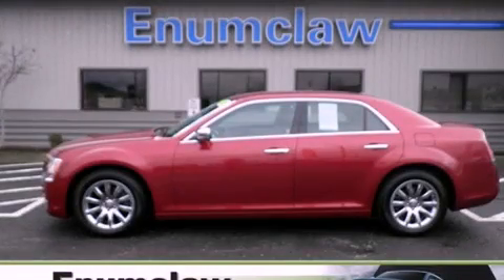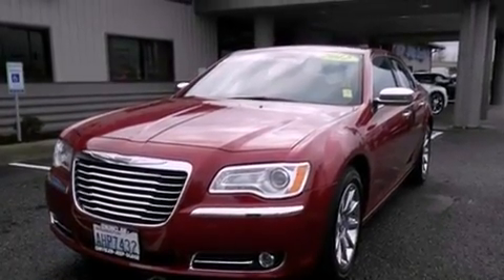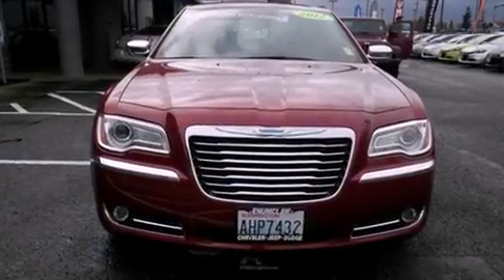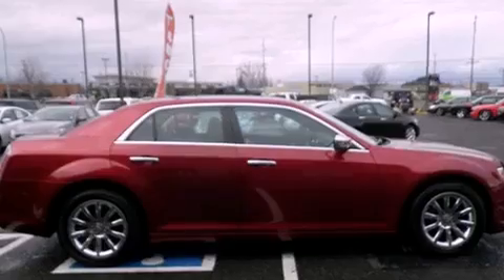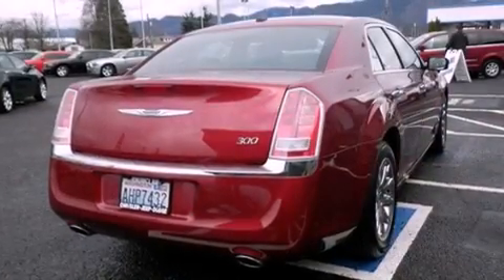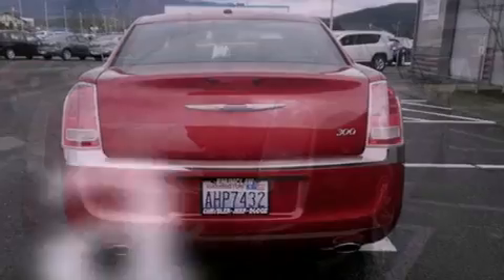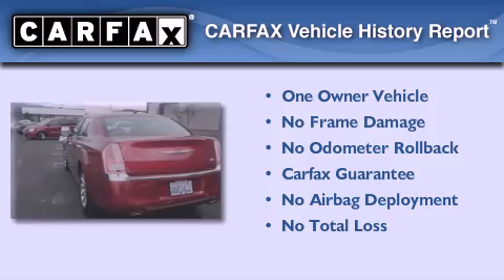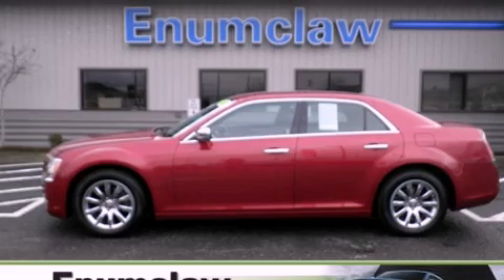2012 Chrysler 300 Enumclaw WA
Year : 2012
 Make : Chrysler
 Model : 300
 Engine : 3.6L V6
 Trans . : Automatic 8 Speed
 Exterior : Red
 Miles : 13,575

 2012 Chrysler 300 Enumclaw WA